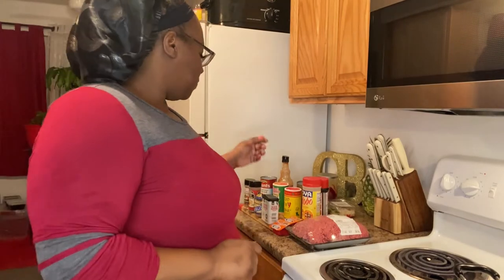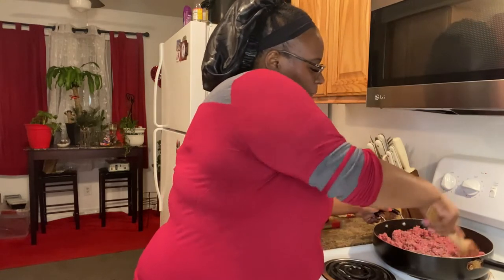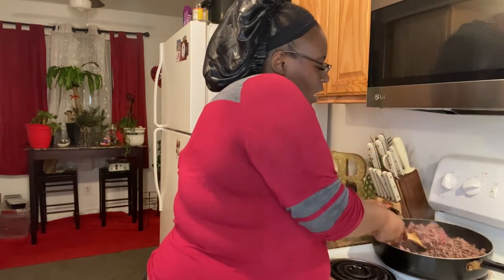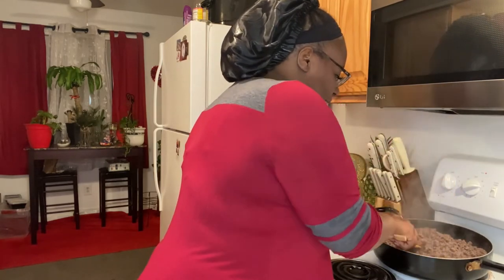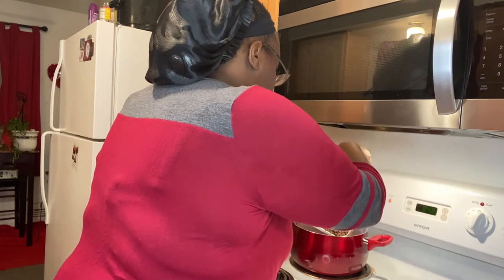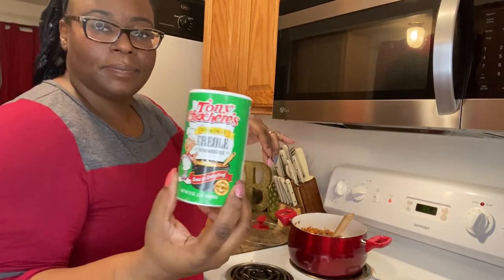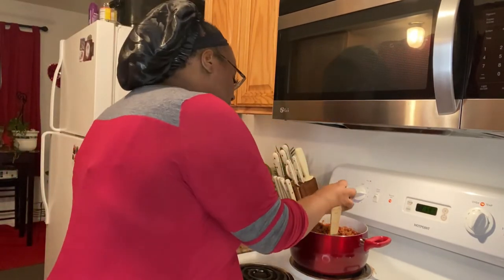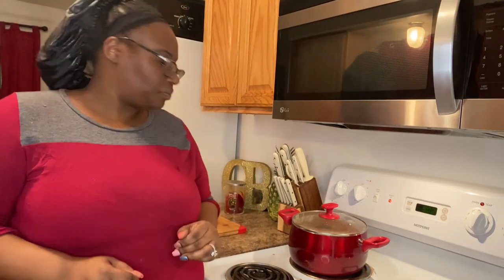Making homemade chili w/ QB!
Hey, watch as I made homemade chili tonight. I was craving chili so bad you just don't know. If you follow step-by-step it will come out just right. Let me know if you have any questions. Quick and easy meal to make any night.